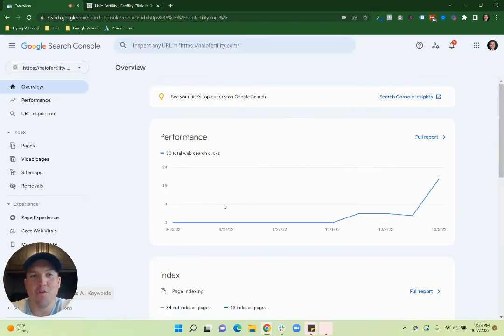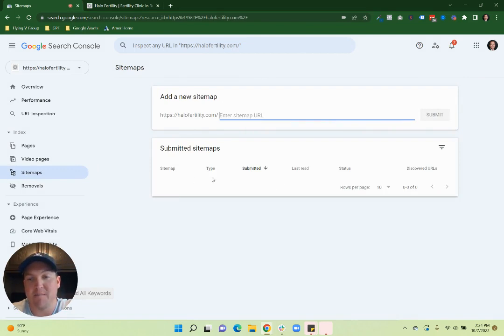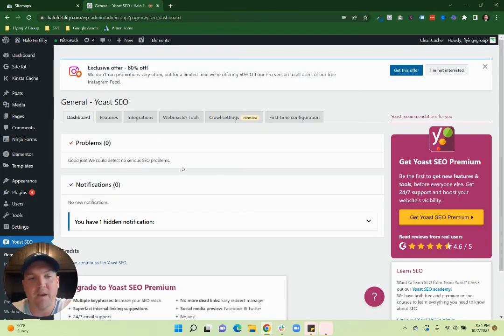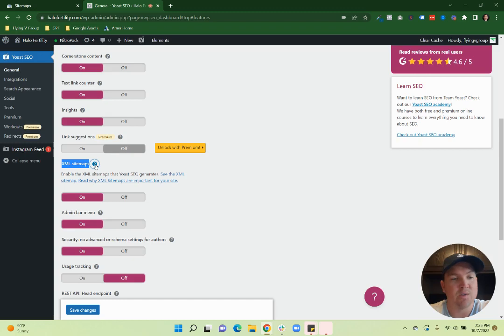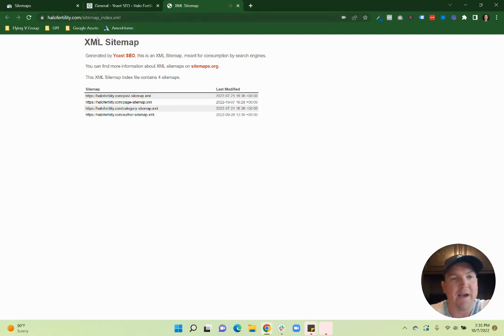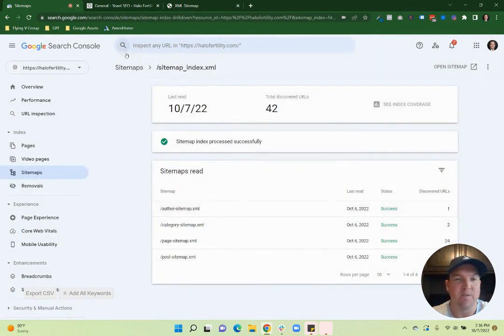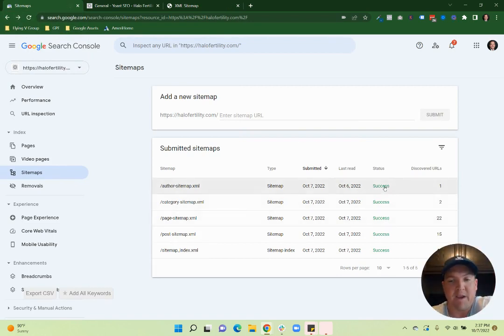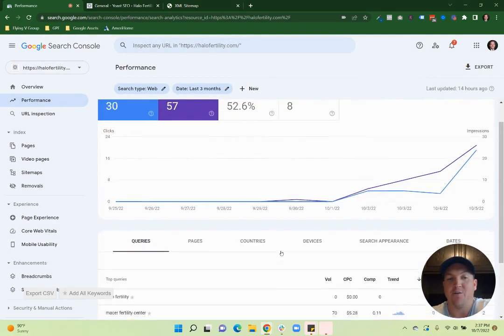How to Submit a Sitemap to Google Search Console Using the Yoast SEO for Wordpress Plugin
If you are wondering how to upload your XML sitemap to Google Search Console and are using a Wordpress site with Yoast SEO, here is the simple tutorial to help you out.

Here are the steps:

1. Login to Google Search Console and navigate to your website account.
2. Login to your Wordpress admin panel on another tab.
3. Click 'Sitemaps' on the left hand side of GSC under 'Index'.
4. Head back to your Wordpress admin panel and click on the Yoast SEO icon.
5. Click 'General' under Yoast SEO on the lefthand menu ribbon.
6. Click 'Features' at the top of the screen under 'General - Yoast SEO'.
7. Scroll down to the 'XML sitemaps' menu item and ensure that it is switched to on.
8. Click the question mark icon next to XML sitemaps.
9. A new page will open that shows your XML sitemaps.
10. Copy and paste the sitemap_index.xml portion of the URL and copy it into the GSC for submission.
11. Click 'Submit' in GSC.
12. Wait for the sitemap to submit and ensure that the status is marked 'Success'.
13. Go back to the Yoast sitemap URL and submit each of the sitemaps as listed above.

And that's it! Google will now have a better understanding of your site based on the XML sitemap.

A good XML sitemap acts as a roadmap of your website that leads Google to all your important pages. XML sitemaps can be good for SEO, allowing Google to find your essential pages quickly, even if your internal linking isn’t perfect. This post explains what they are and how they help you rank better.